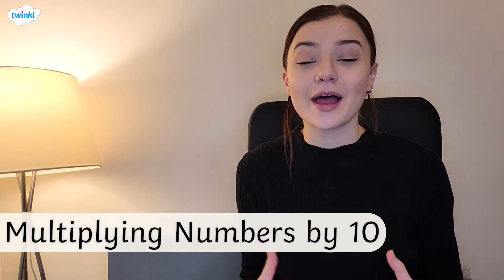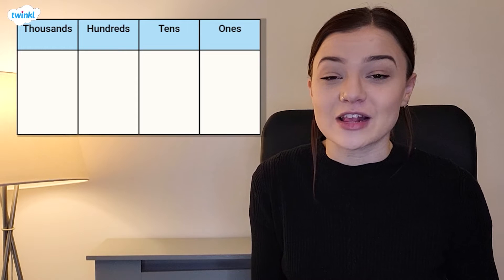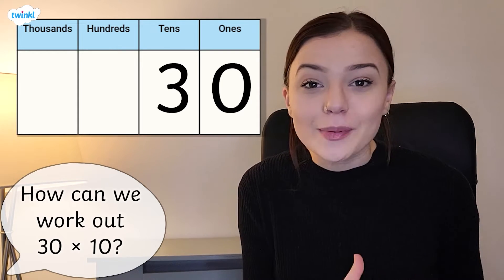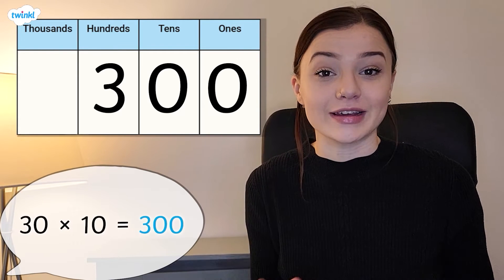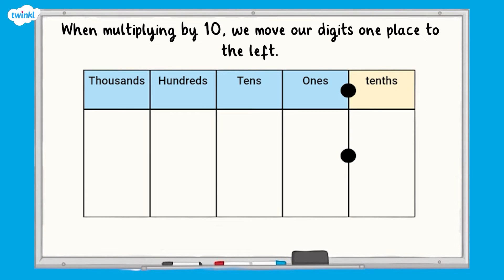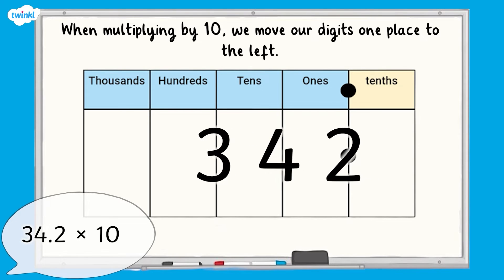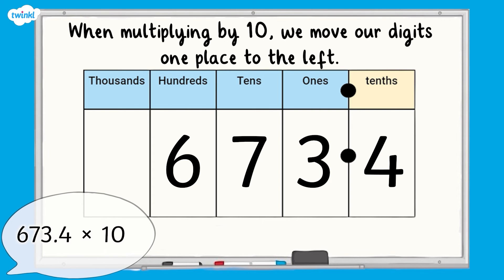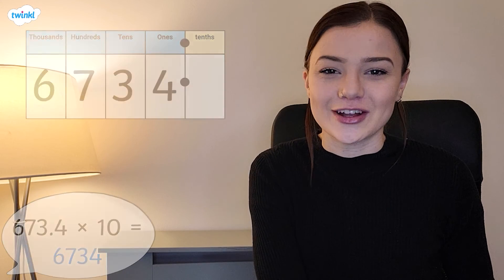How Do You Multiply by 10? | KS2 Maths Concept for Kids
Get learners excited about maths revision and build their confidence with multiplication using this fun teacher-led KS2 Maths Concept Video, which is all about how to multiply by 10.

Teachers will love this video because it can be used in so many different ways: maths lesson starters, independent maths learning, fraction maths homework and SATs maths revision!

Did you enjoy this video? If you did then make sure to check out our full range of multiplication and division KS2 maths concept videos on the Twinkl

0:00 How can place value charts help when multiplying by 10?
1:12 How do you multiply decimal numbers by 10?